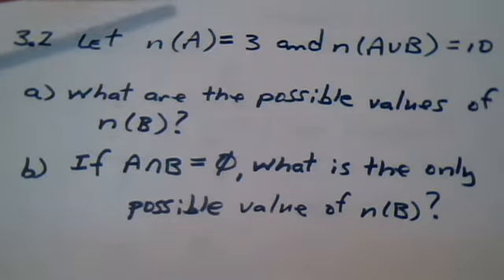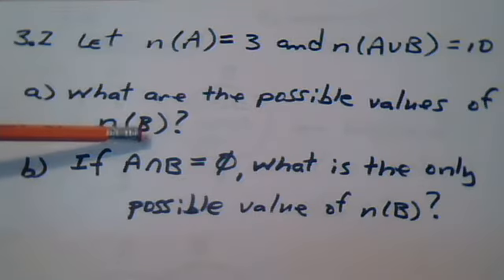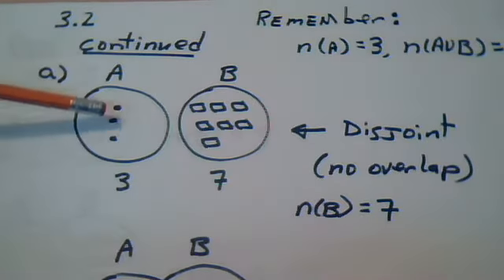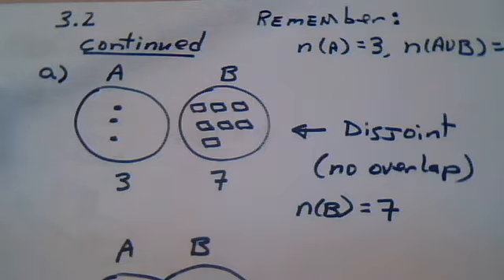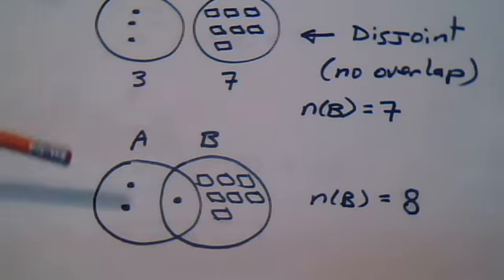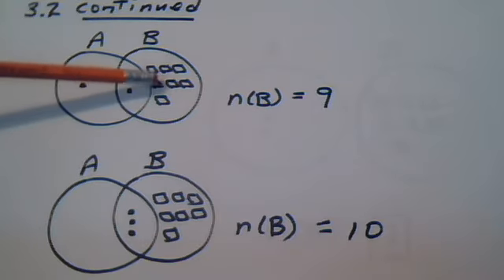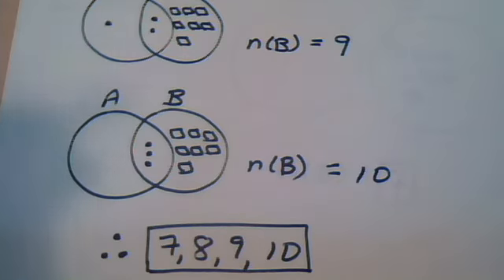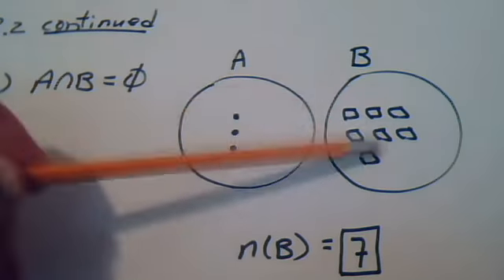1350 Ch 3 Counting Elements in the Union of Sets